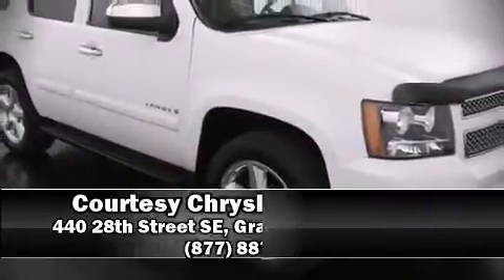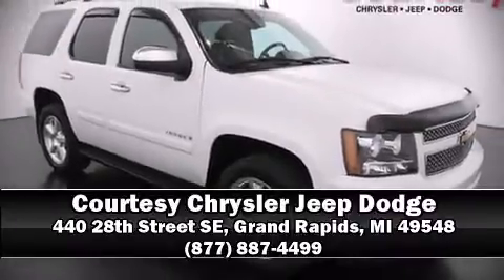2007 Chevrolet Tahoe 4WD in Grand Rapids, MI 49548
The 2007 Chevrolet Tahoe. It features an automatic transmission, 4-wheel drive, and a powerful 8 cylinder engine. All of the premium features expected of a Chevrolet are offered, including: an automatic dimming rear-view mirror, a front bench seat, automatic temperature control, fully automatic headlights, heated door mirrors, an overhead console, and remote keyless entry. Premium sound drives 8 speakers, providing you and your passengers a sensational audio experience. Chevrolet ensures the safety and security of its passengers with equipment such as: dual front impact airbags with occupant sensing airbag, traction control, ignition disabling, onStar, and 4 wheel disc brakes with ABS. Various mechanical systems are monitored by electronic stability control, keeping you on your intended path. Our sales reps are knowledgeable and professional. We'd be happy to answer any questions that you may have. We are here to help you.